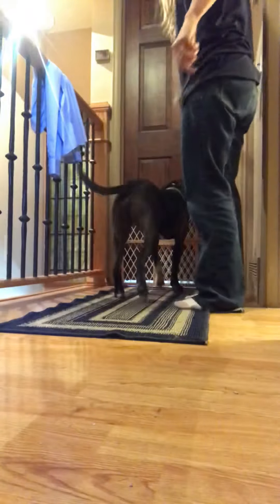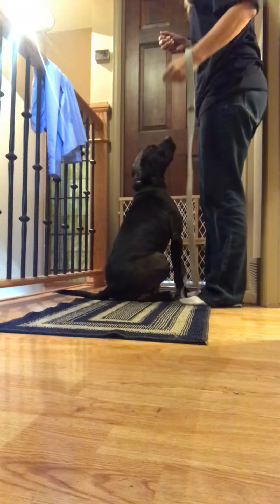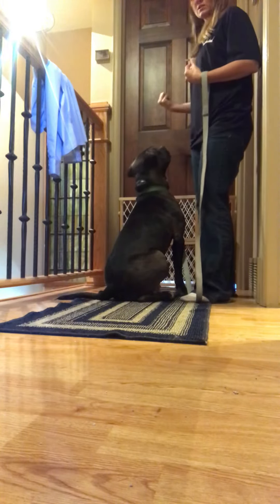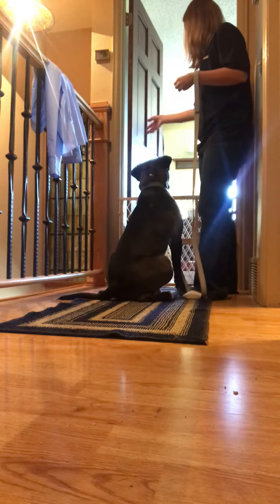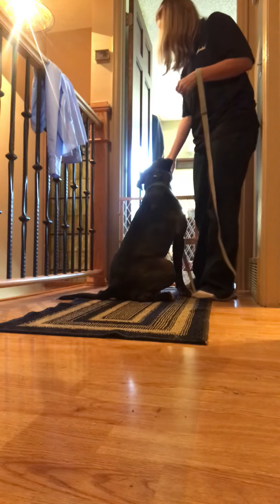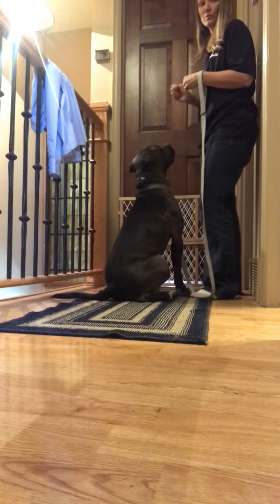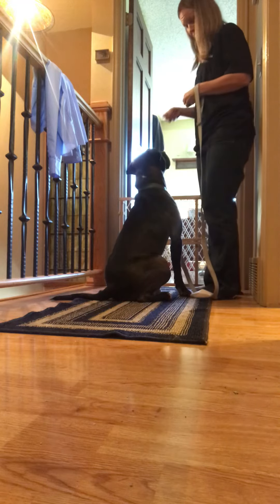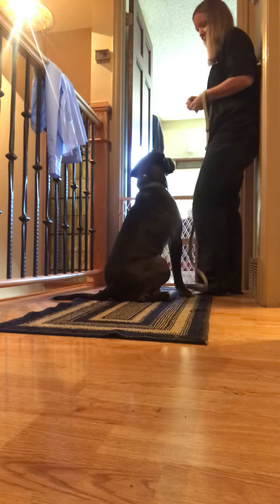Buddy cats step 2- lucky